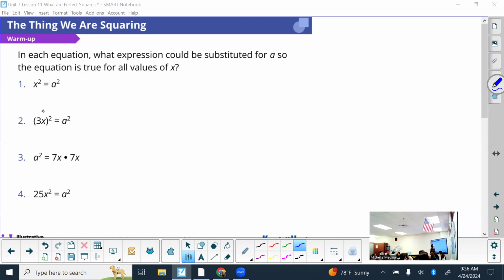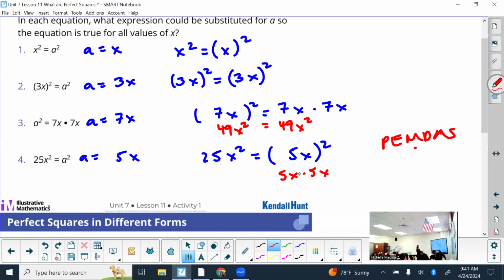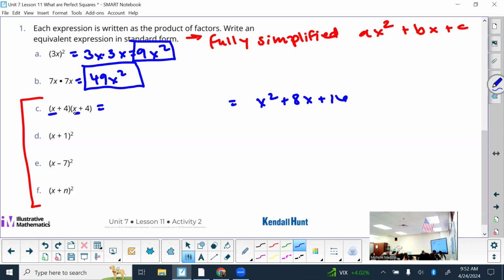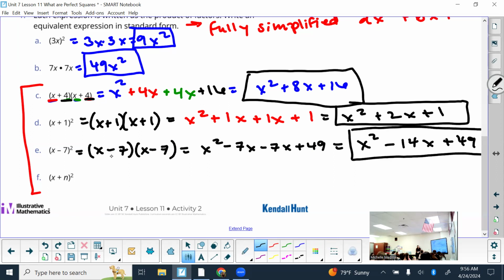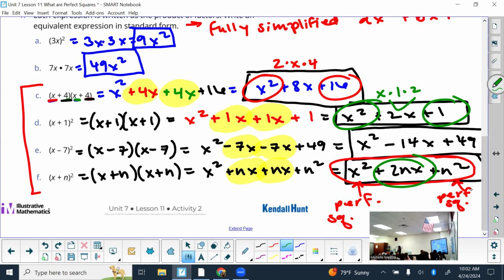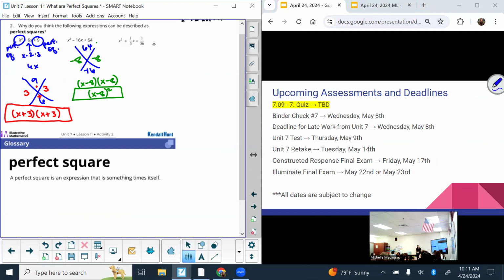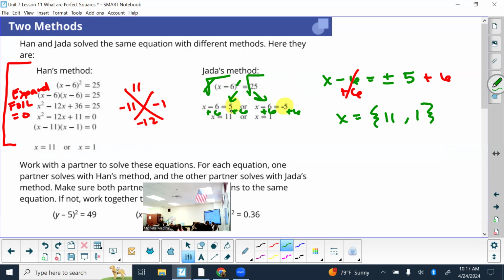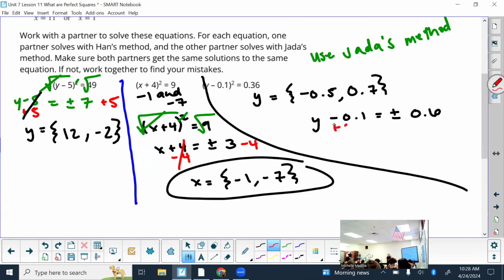Unit 7 lesson 11: What are Perfect Squares?